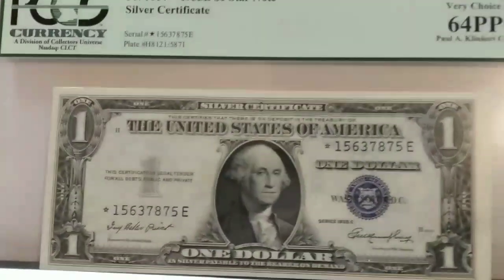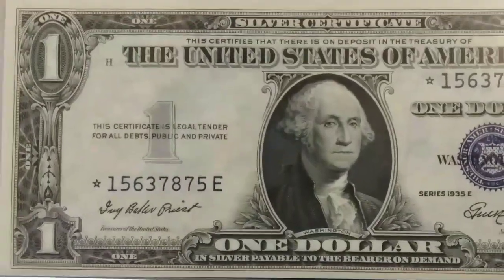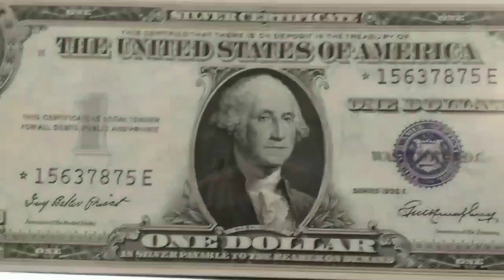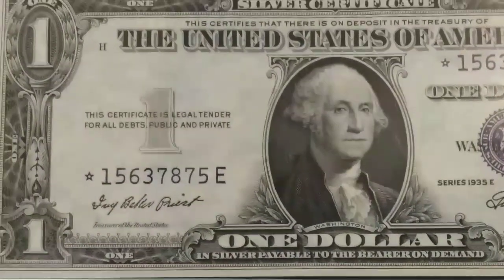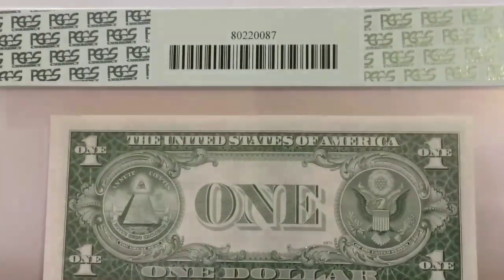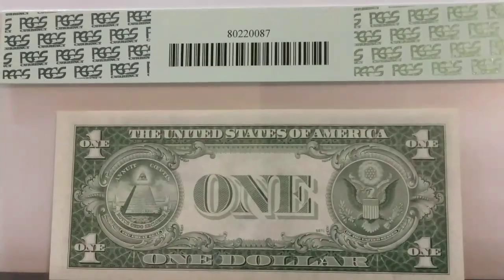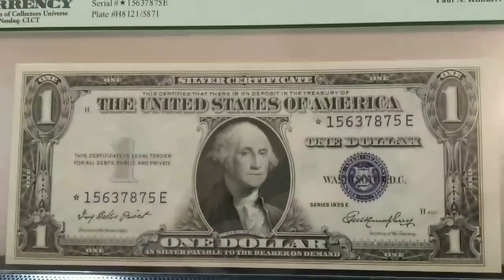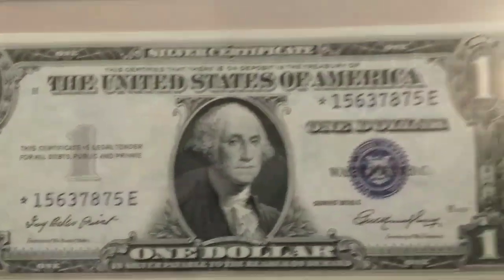$1 Bill 1935E Silver Certificate graded 64 PPQ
Follow me along, learn, save, make money today by just watching my channel